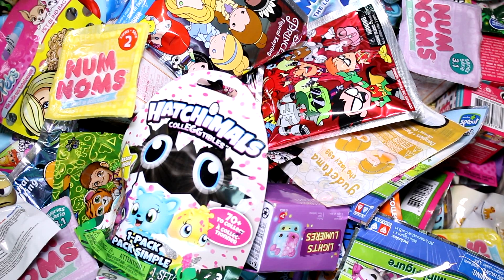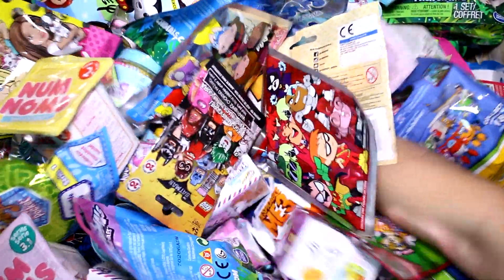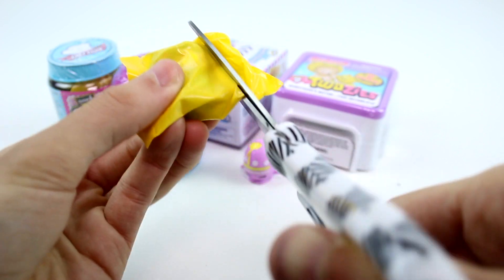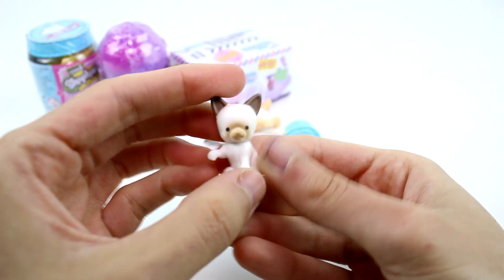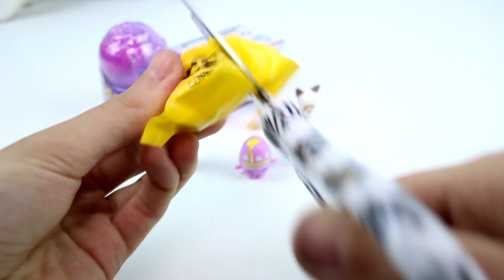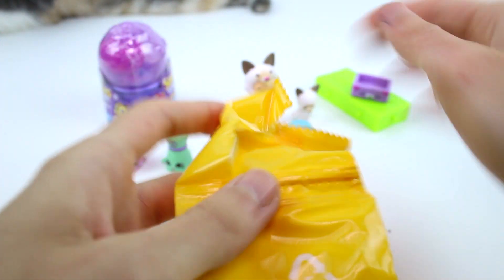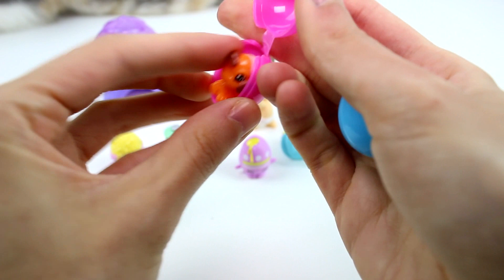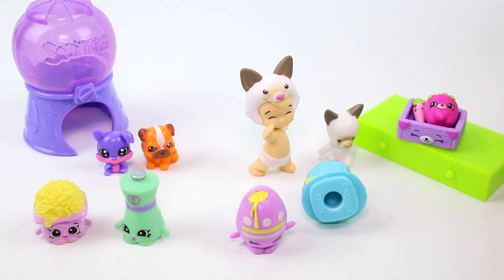Random Blind Bag Box Episode #350 - Squinkies Squashies, Happy Places, Twozies, Shopkins Chef Club